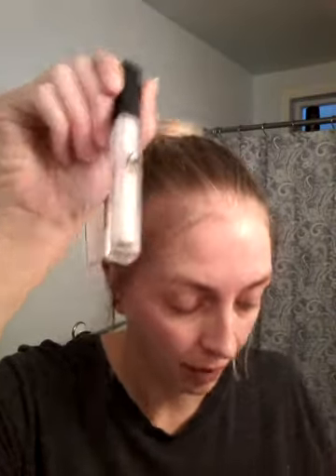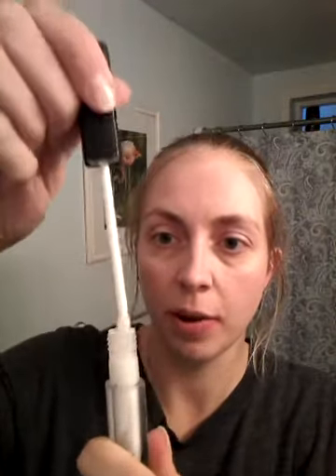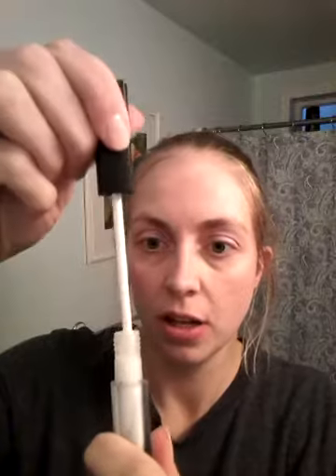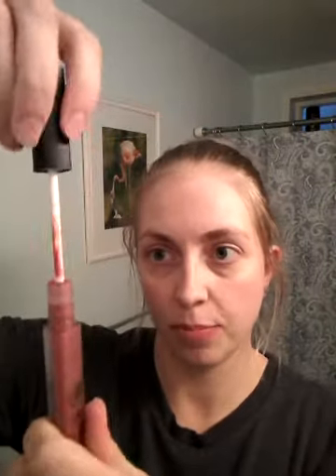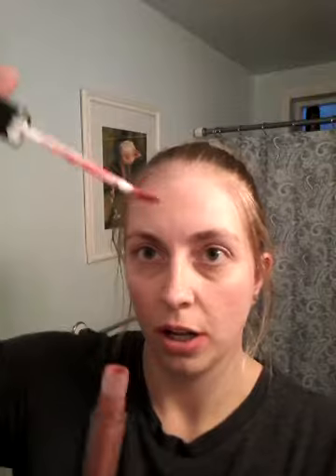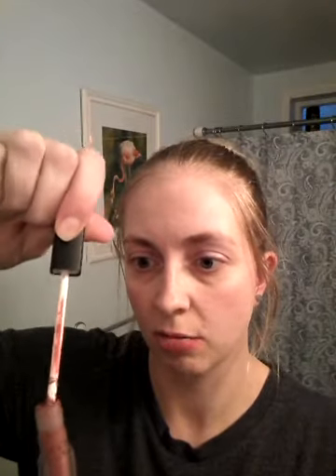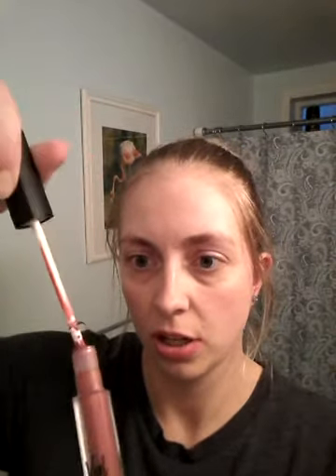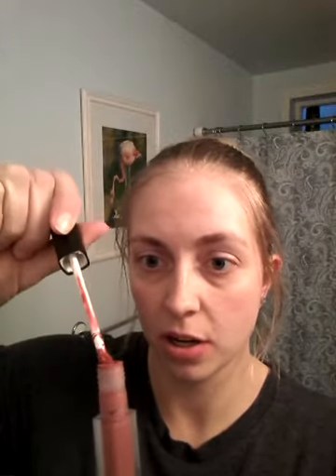How to use Vial!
Vial, POSH 's new color! Here is a little how to. Big take away let your primer sit on your lips until it is tacky, 1- 2 minutes. I think in the video I messed up amd said longer. Oops. 😀